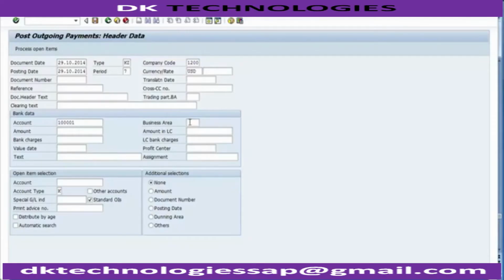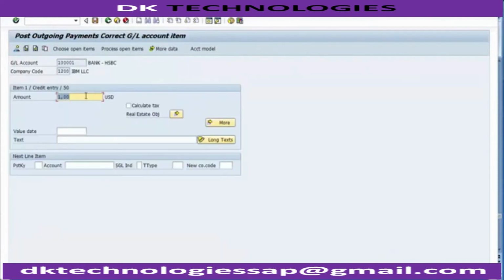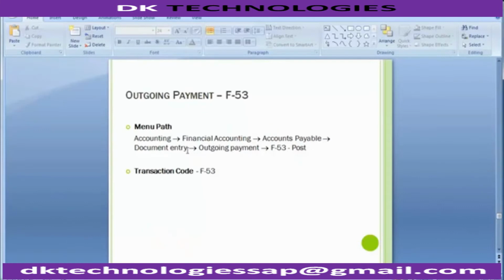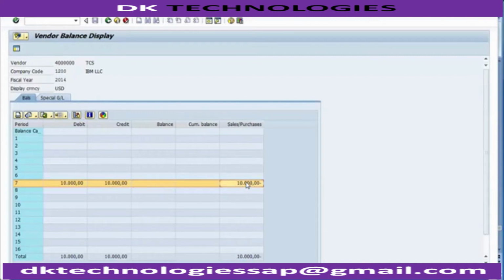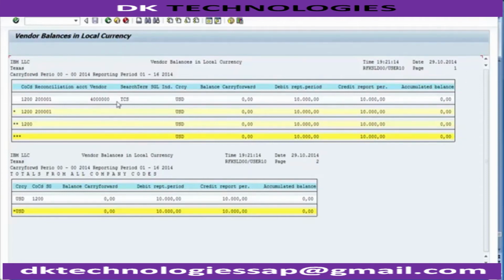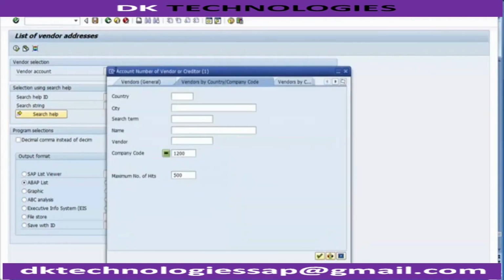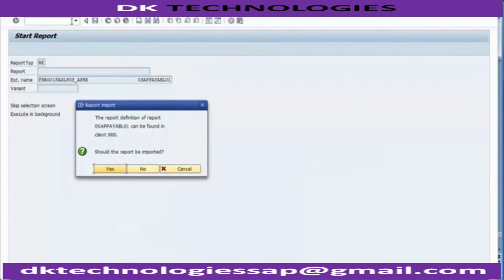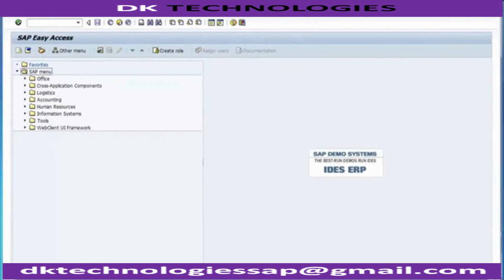How to Configure Accounts Payable - Fico | Finance Management in Sap | DK TECHNOLOGIES